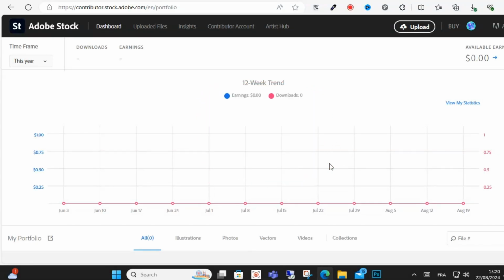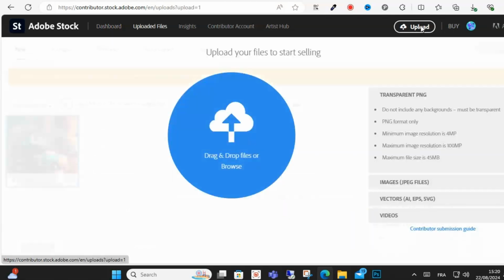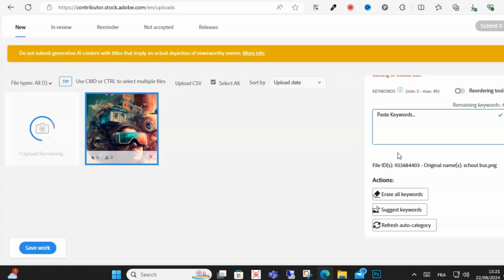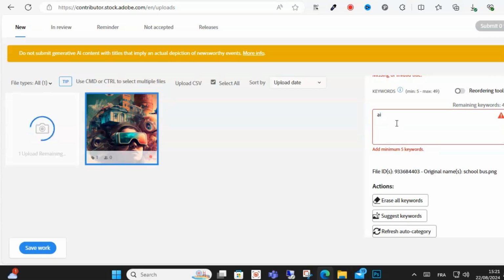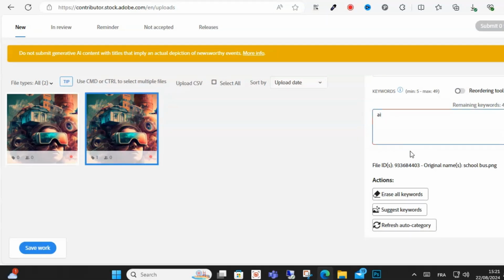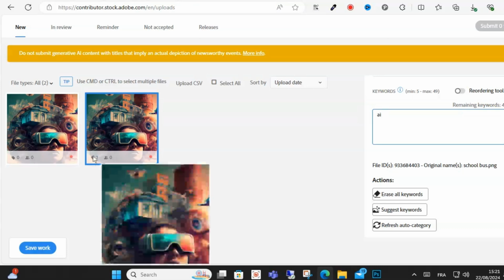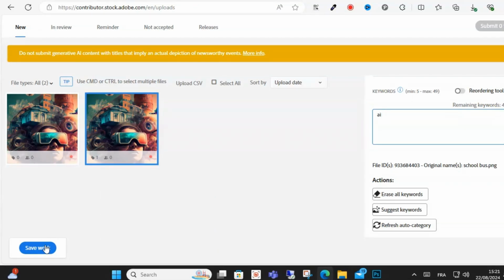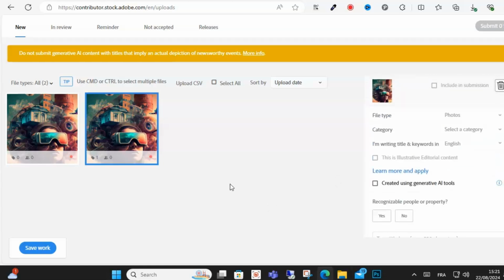How To Upload AI Images on Adobe Stock - ( Full Guide)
How To Upload AI Images on Adobe Stock (Step By Step)

In this tutorial I will show you step by step how to upload and contribute AI images on Adobe Stock